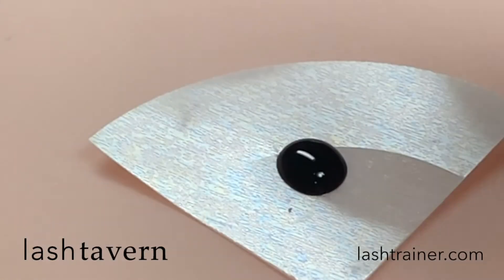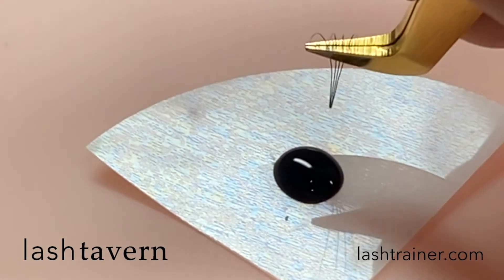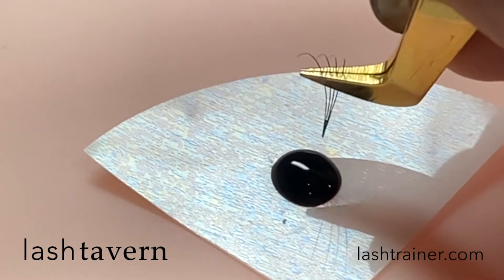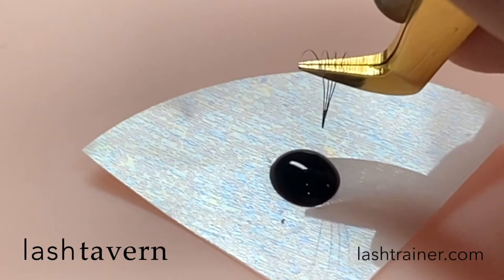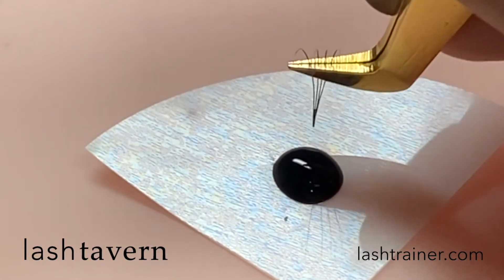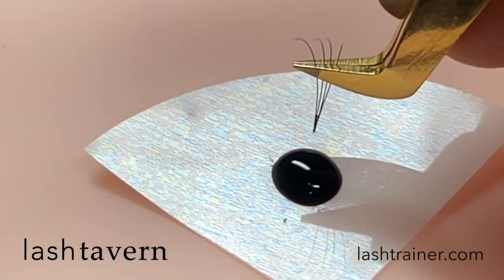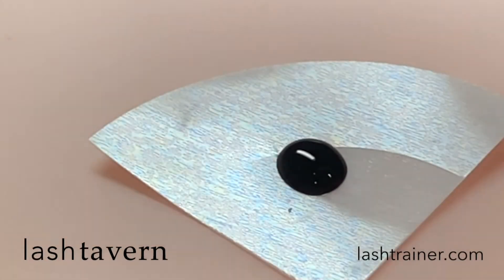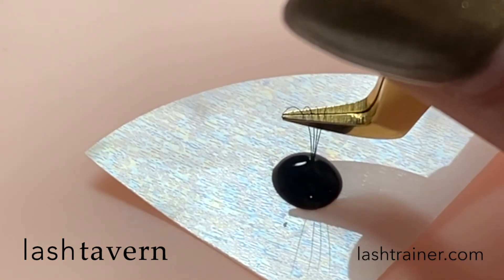Volume Eyelash Extension Training Demo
This is a sample of a video lesson in the volume eyelash extension training course at LashTrainer.com